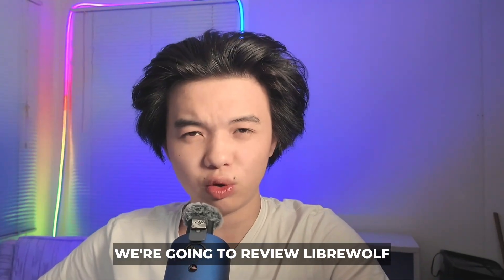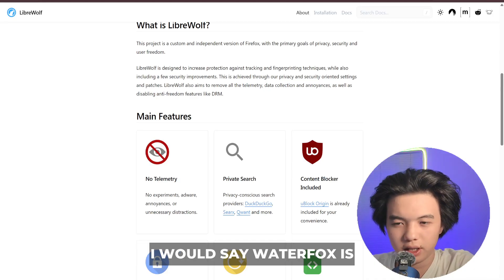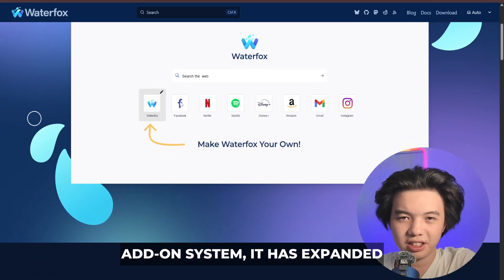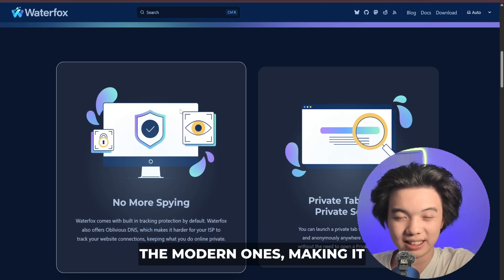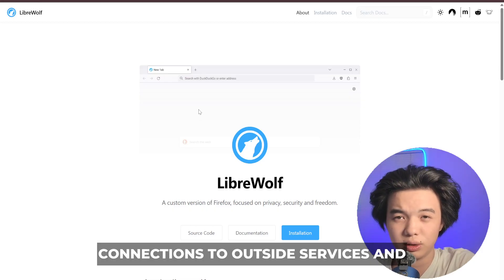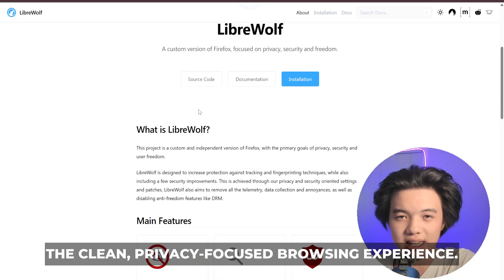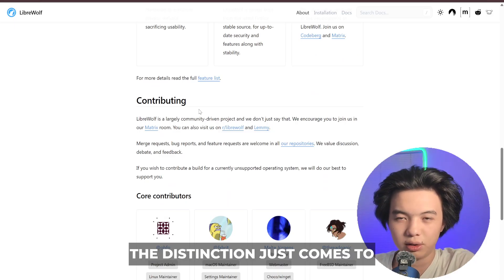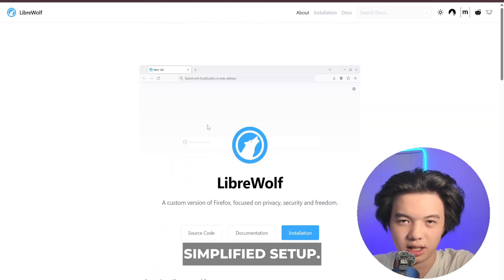Librewolf vs Waterfox: Best Browser for Performance 2025?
Discover which browser performs better and learn how to optimize your browsing experience with our detailed analysis.